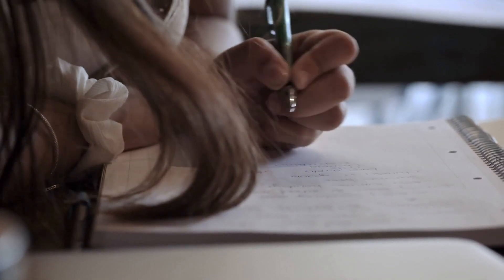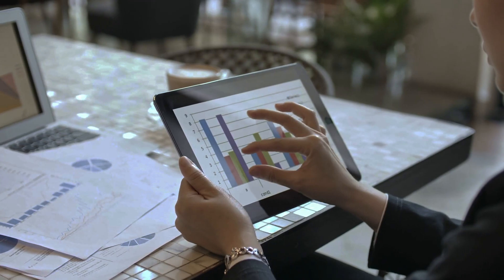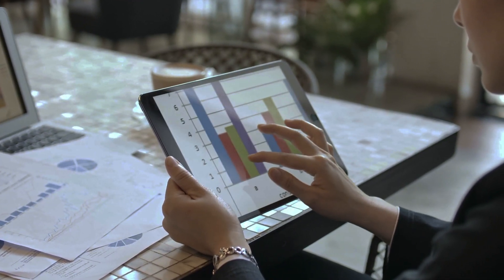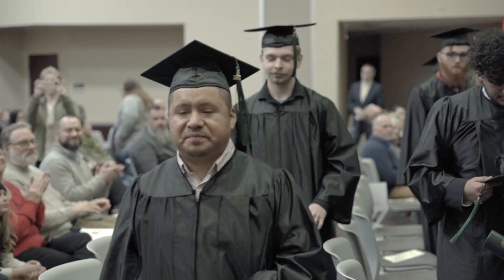Health Information Management (HIM) Program at NWACC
Have an analytical mind and interested in managing health care data? View the video to learn more about the Health Information Management (HIM) program at NorthWest Arkansas Community College. This online degree can be obtained in two years and easily transferred to a four-year university to be applied toward a bachelor’s or master’s degree.